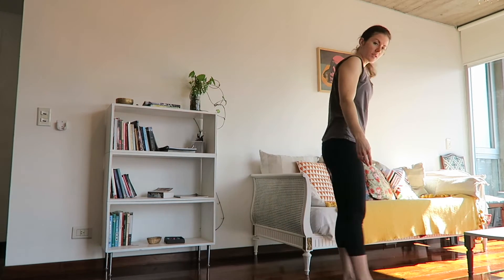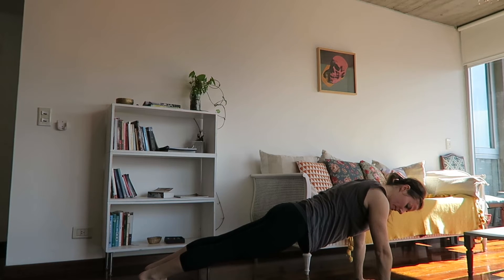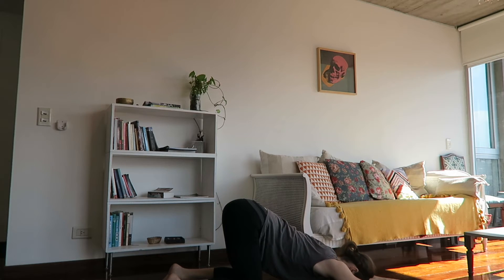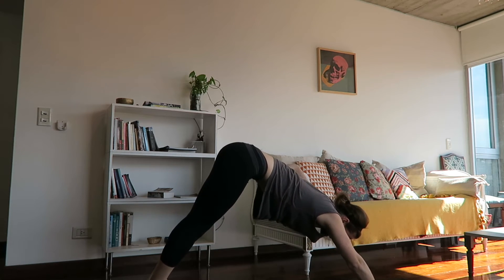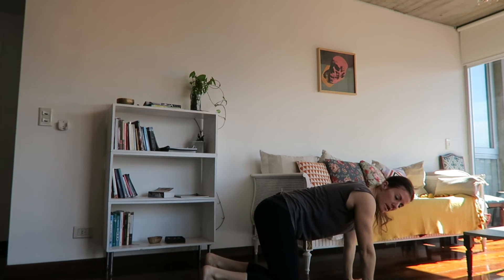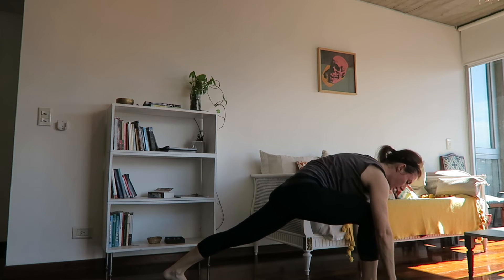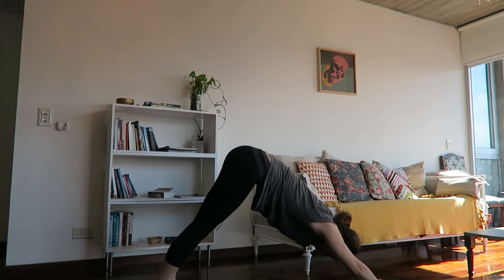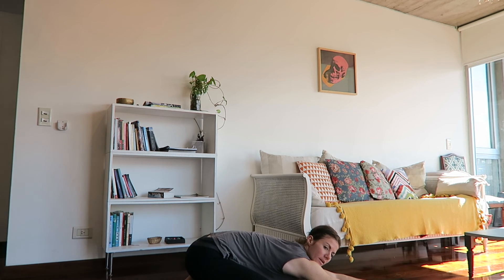Gentle Morning Flow - 30 Minutes